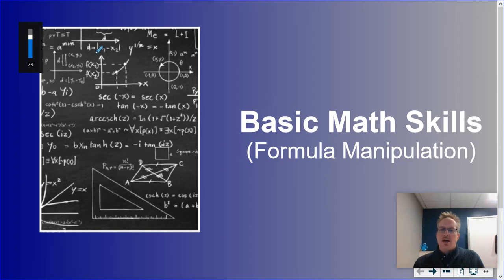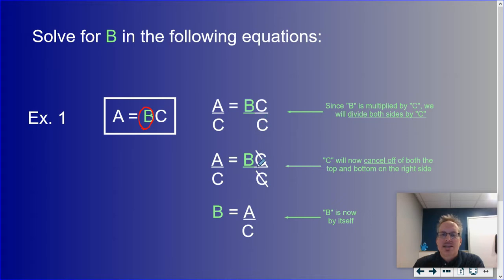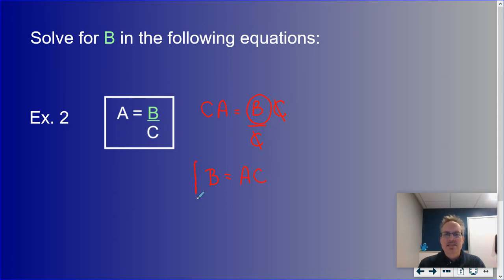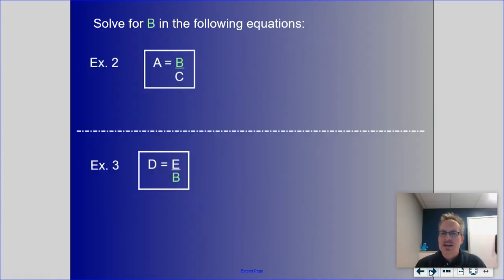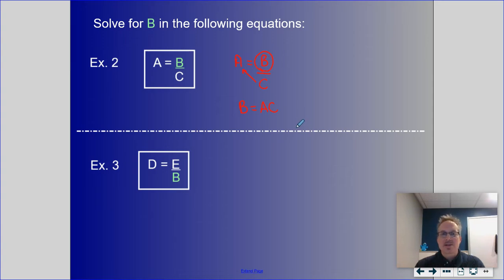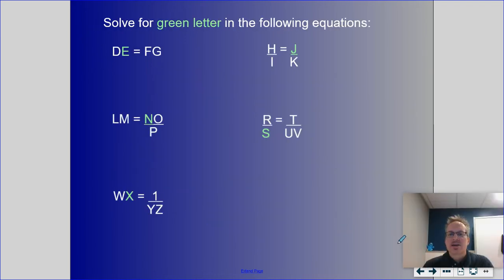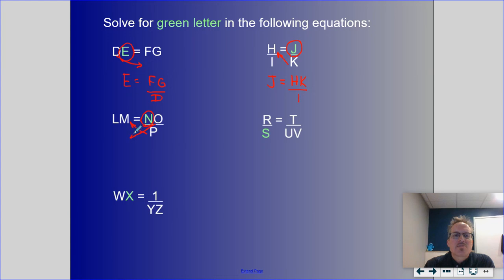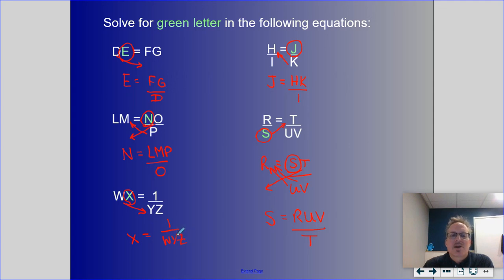Ch4 - Formula Manipulation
Video teaching how to manipulate a formula to solve for a variable.